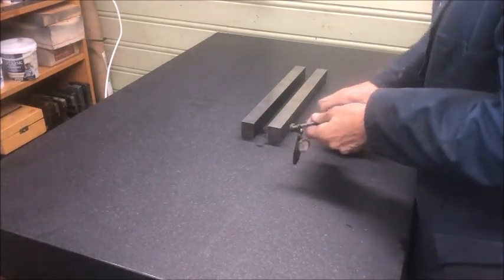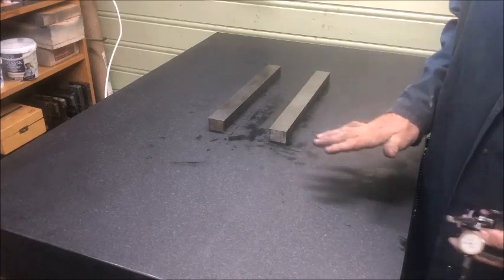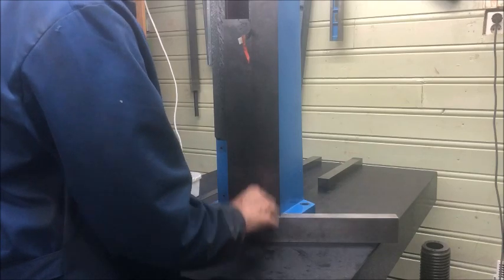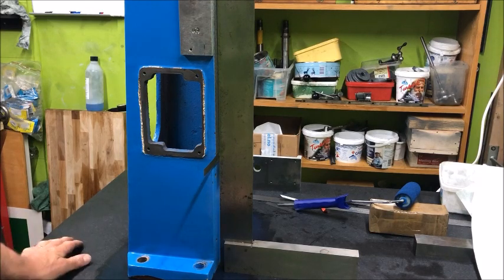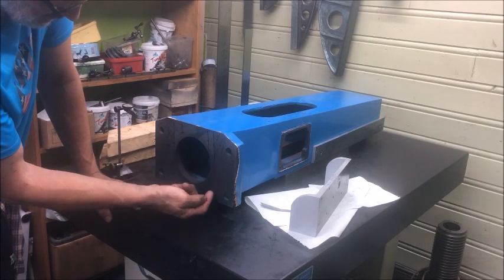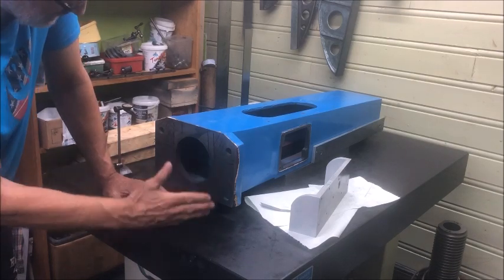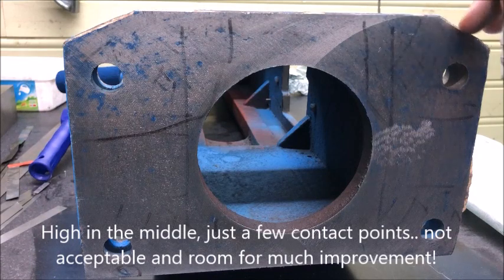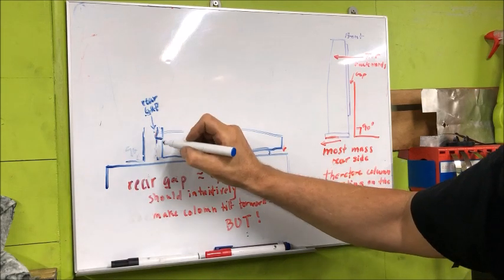HBM45 - column foot - measurements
Continuing on with measurements of the column base, prior to scraping.
The 2nd part, ie. scraping etc. will follow in the next video